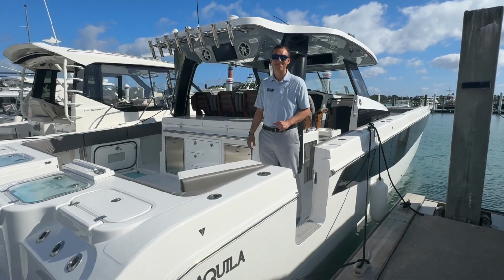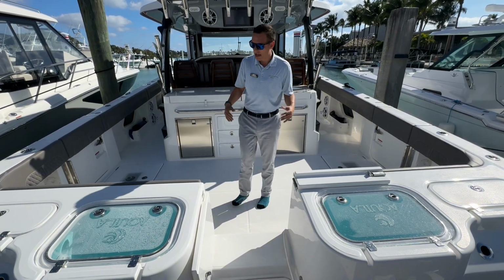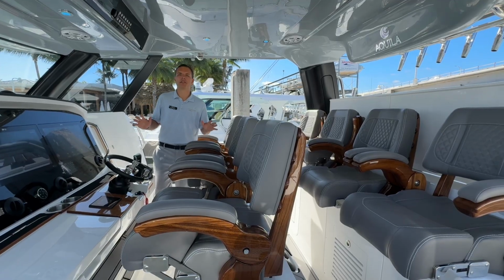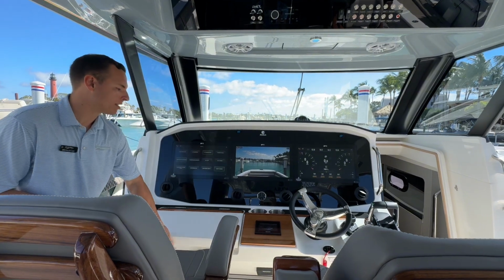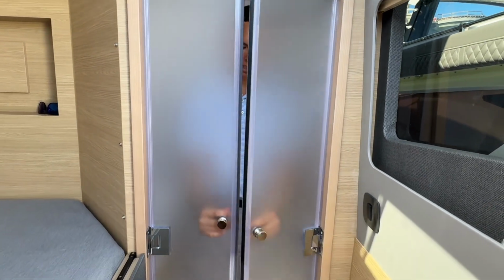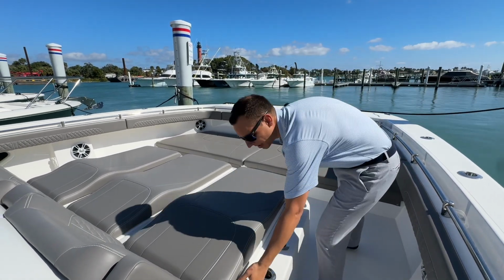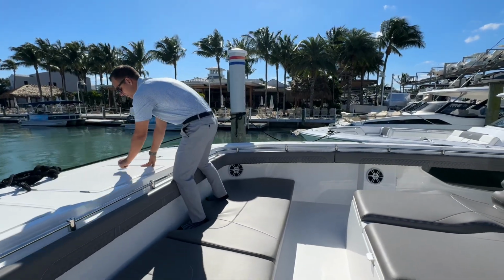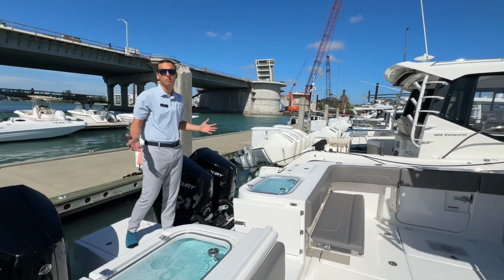ALL NEW | 2025 Aquila 47 Molokai | MarineMax Jupiter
Experience Luxury on the Water with the 2025 Aquila 47 Molokai

Step aboard the Aquila 47 Molokai and immerse yourself in a world of unmatched luxury and performance. This vessel is a masterpiece of craftsmanship, designed to provide the ultimate boating experience for the discerning owner.

Unleash Thrilling Performance

Powered by (insert engine details here), the Aquila 47 Molokai offers exhilarating power and precise control on the water. Feel the thrill as you glide effortlessly through the waves, experiencing a level of performance that ignites your sense of adventure.

Indulge in Luxurious Features

This new 2025 model is equipped with premium amenities and sophisticated details that redefine onboard comfort. From spacious cabins to elegantly appointed living areas, every inch of the Aquila 47 Molokai exudes opulence and refinement.

MarineMax - Where Your Boating Dreams Begin

As a MarineMax customer, your journey with the Aquila 47 Molokai includes top-tier benefits like full fuel tank upon purchase and a comprehensive Go Boating Gear kit. Access hassle-free financing, expert guidance, and exciting events to enhance your boating lifestyle to the fullest.

Visit your nearest MarineMax location (insert location) to embark on a luxurious boating experience with the 2025 Aquila 47 Molokai.